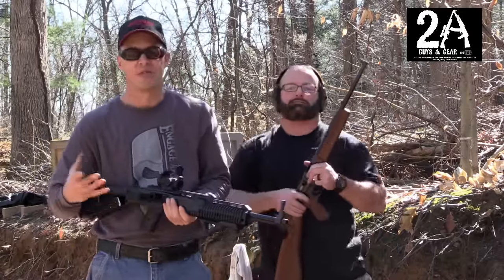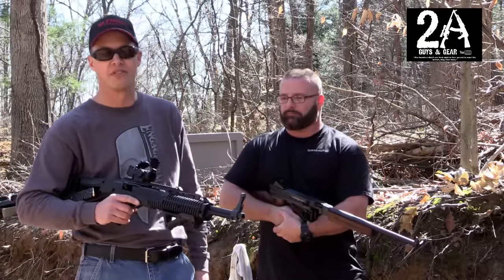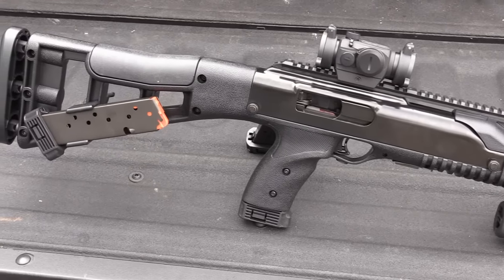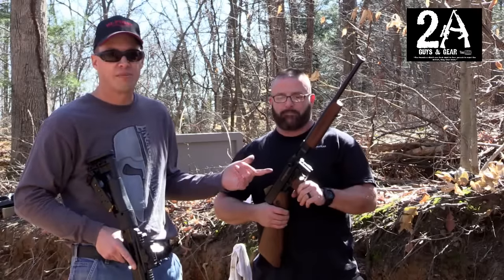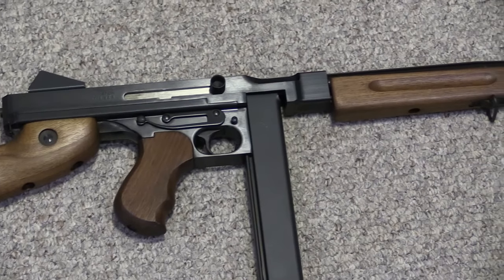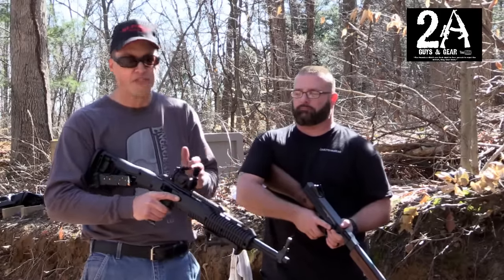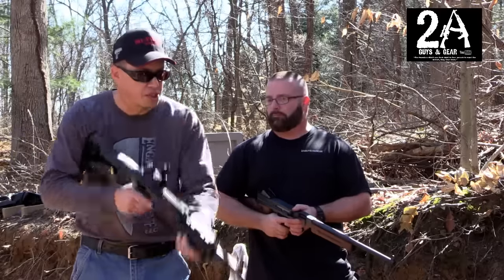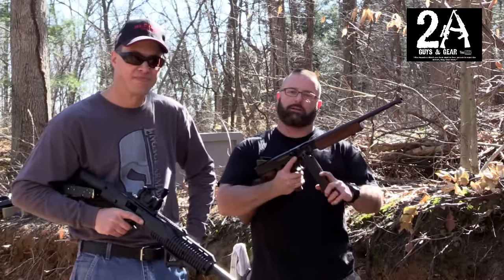Hi Point VS.Tommy Gun; Modern day and Vintage carbines compared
Check out the Hi Point 4595 carbine and how it differs from the venerable Thompson M1.  This version is made by Auto Ordnance and is chambered for .45acp.

Contributors:
Sean Sample
Brian

Video Editing & Camera:
Sean Sample
Brian

2AGuysAndGear.com
Category
Education
License

Contributors:
Sean Sample
Brian

Video Editing & Camera:
Sean Sample
Brian

2AGuysAndGear.com
Category
Education
License